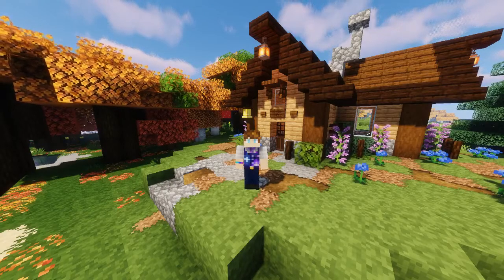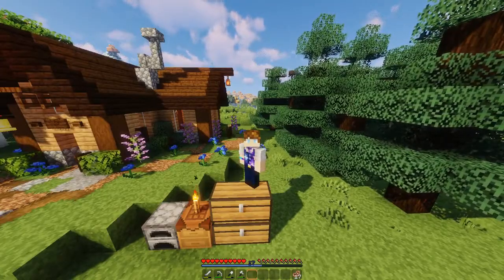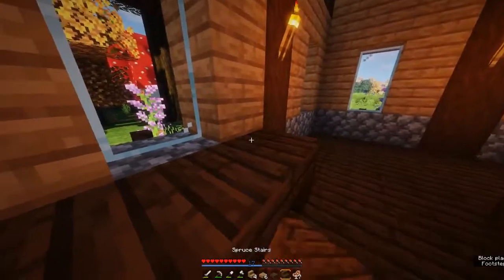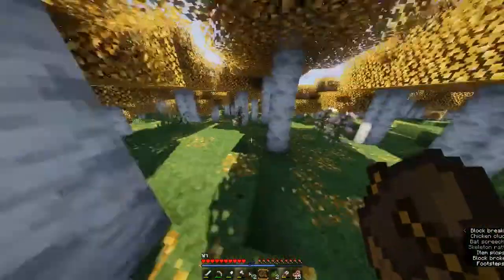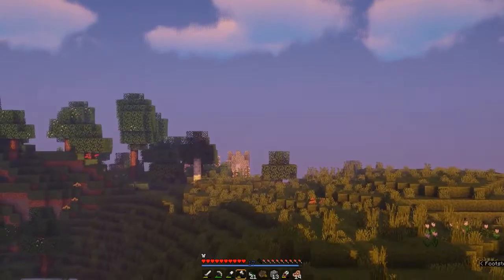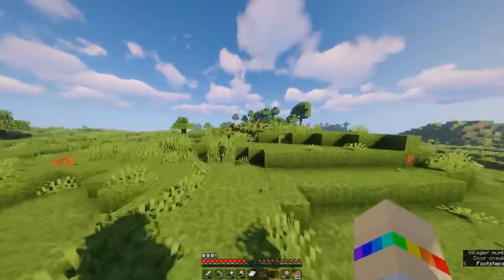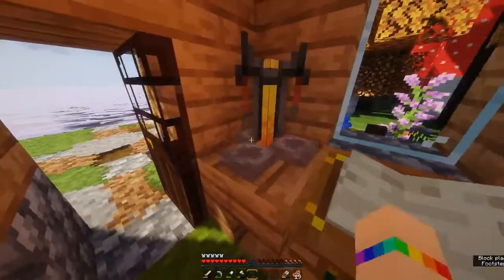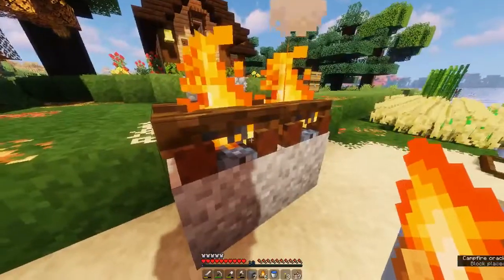The Corn Quest Conquest | Minecraft 1.16.2 Let's Play | Ep. 2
Today, we decorate the inside of my house and go on a "corn quest conquest" to find corn and other crops for our farm! We also built a very cute dock! Hope you guys enjoy!

► My Links!

► Channel art put together by myself